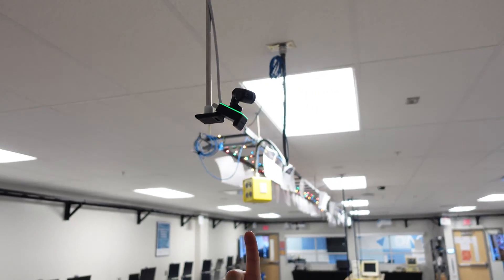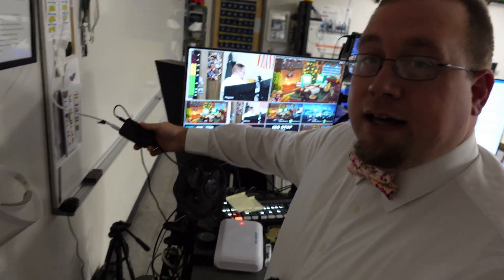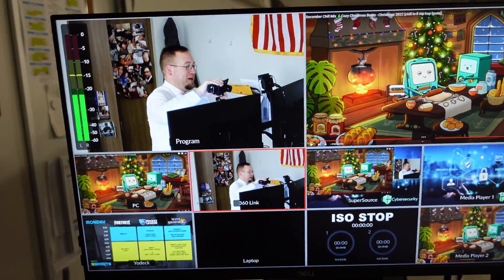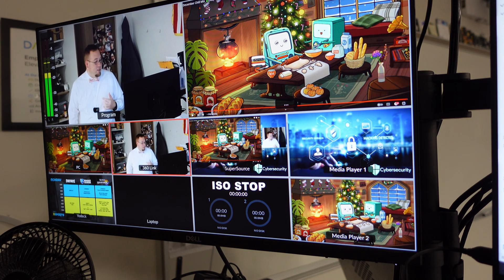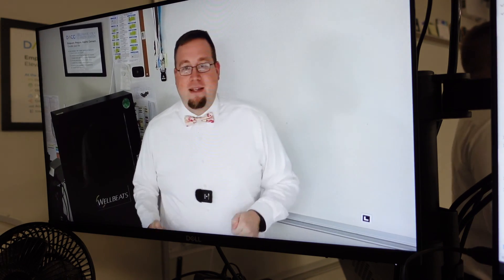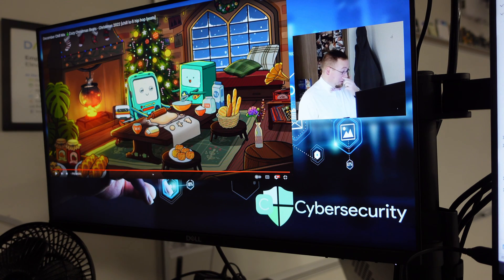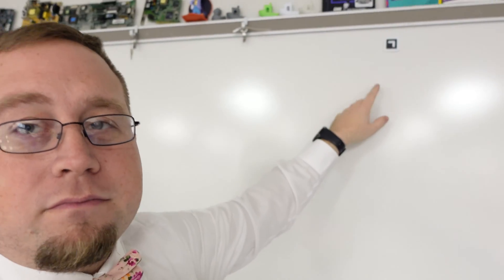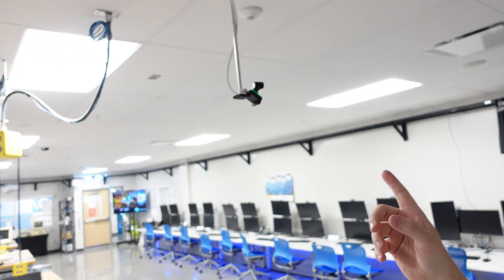Insta360 Link working with an ATEM via HDMI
I'm using the insta360 link webcam into the obsbot uvc usb to hdmi converter box feed into the ATEM Mini Extreme ISO. with the Rode wireless go ii for audio on an 8 frame delay to sync audio.

Good webcam for the classroom and for education purposes. I can also pan the camera down to the desk below when doing instructions.